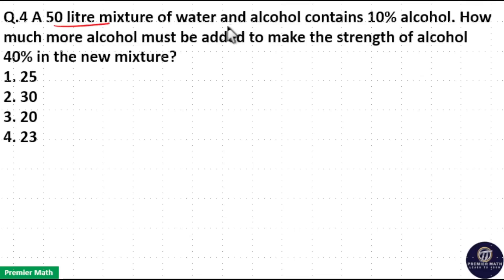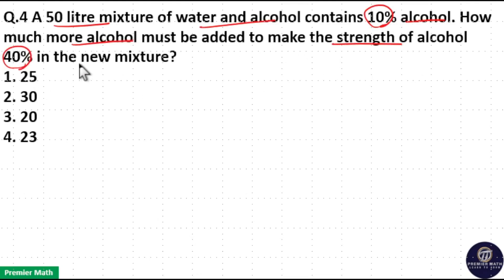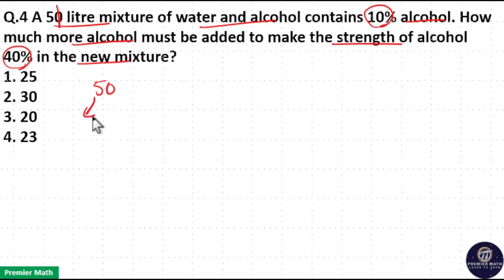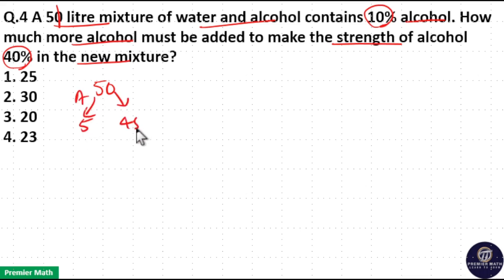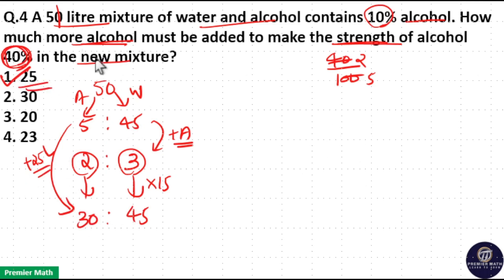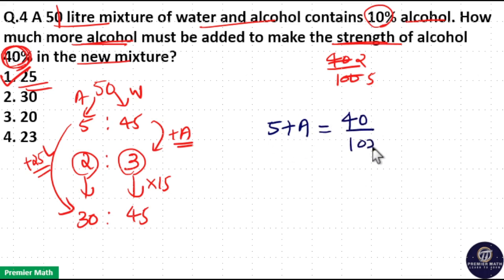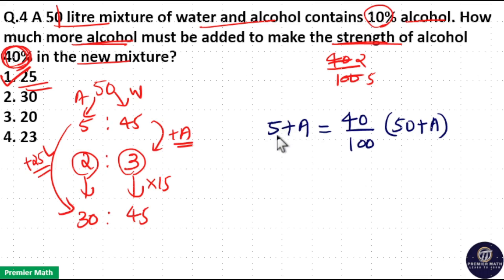A 50 litre mixture of water and alcohol contains 10% alcohol. How much more alcohol must be added to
00:00 A 50 litre mixture of water and alcohol contains 10% alcohol. How much more alcohol must be added to make the strength of alcohol 40% in the new mixture
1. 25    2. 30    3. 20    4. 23